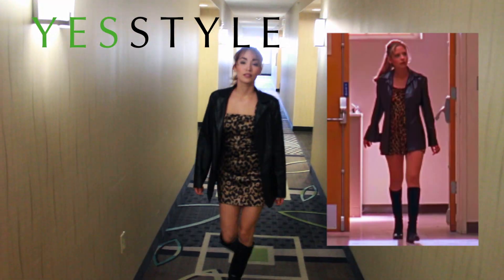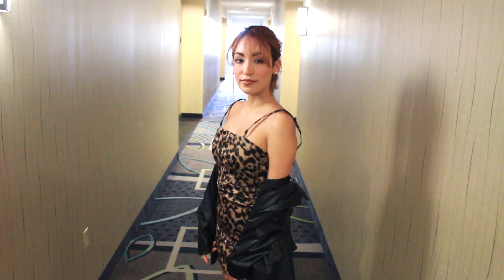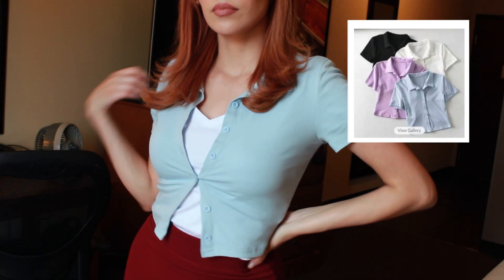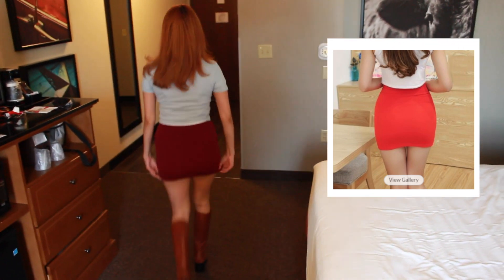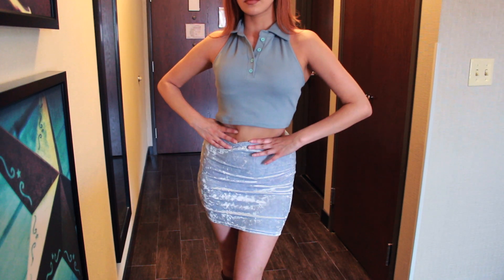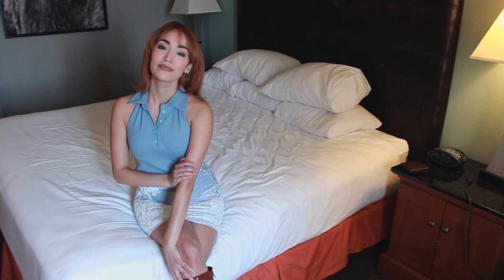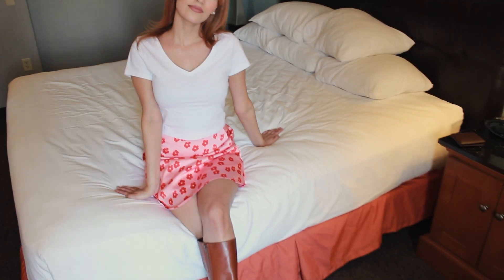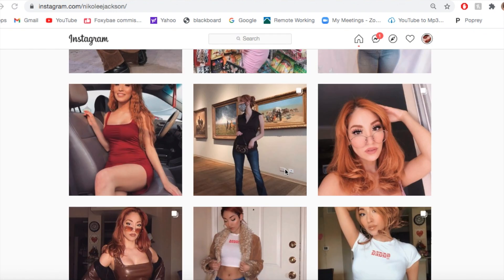Buffy the Vampire Slayer: Buffy Summers Fashion Lookbook 90s | yesstyle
Hi guys! OMG yesss, finally! A buffy tutorial! I wanted to start off with a lookbook since her fashion is so iconic in the show, but not to worry, I have already recorded another beauty buffy look!

Yesstyle Rewards Code:
NIKOLEE

Other clothing:
Blue Velvet Skirt: Fashion Nova
Black Knee High Boots: Prettylittlething
Brown Boots: Thrifted
White V-Neck Crop Top